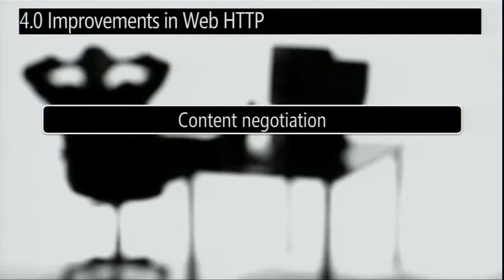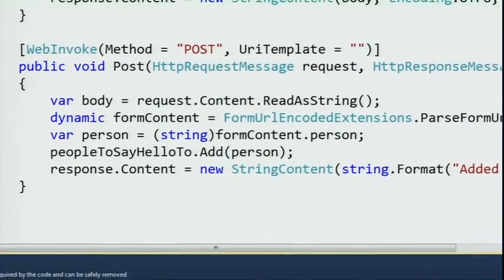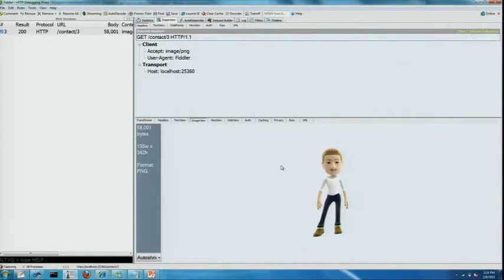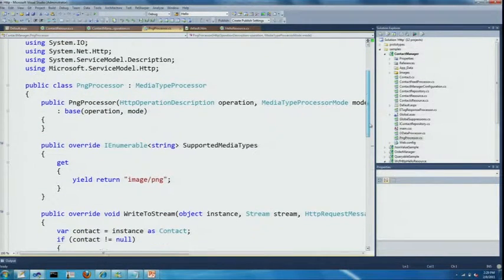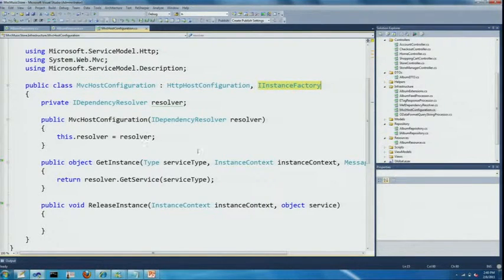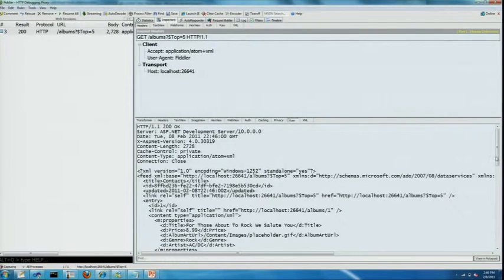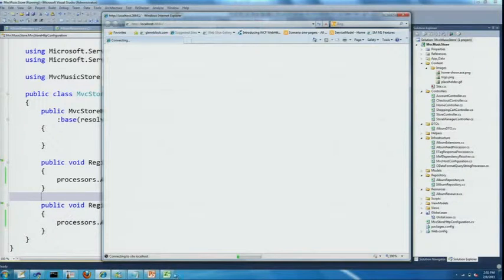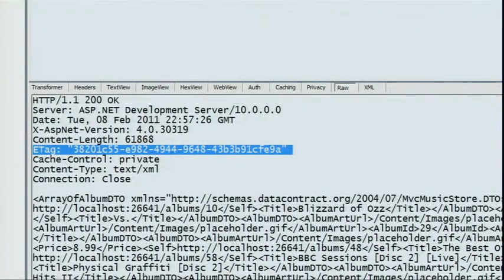mvcconfglennblock high ch9